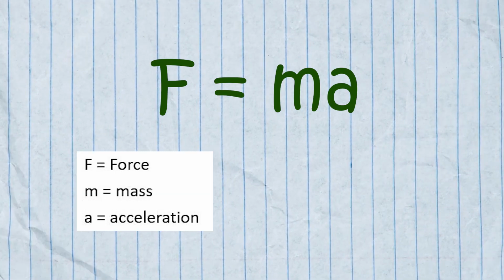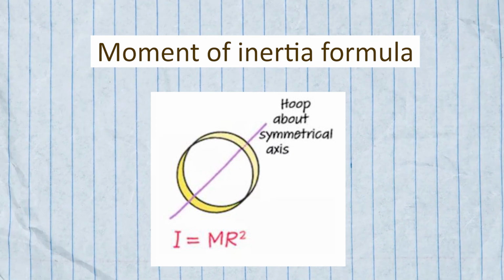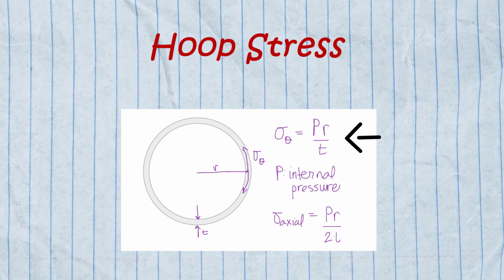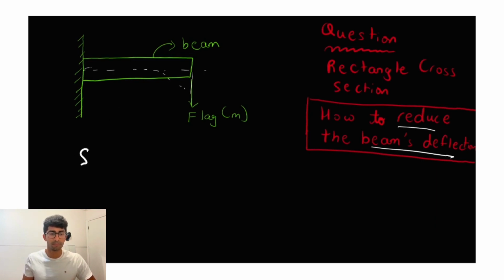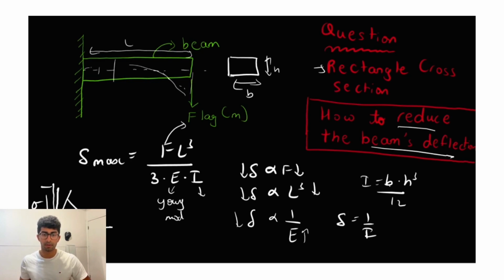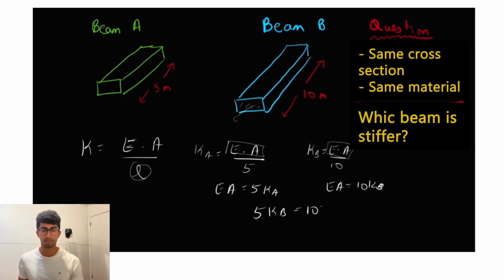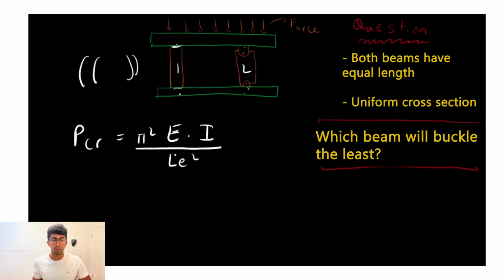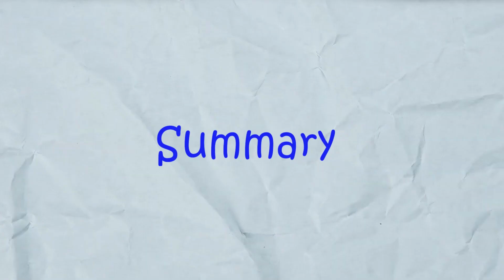MECHANICS: Must Know INTERVIEW Concepts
This videos covers the key concepts I focussed on while preparing for my technical interviews & design challenges at firms such as Neuralink, Alstom, Tesla, Ford, The Boring Company, Schneider Electric, Bombardier and others.

This video is great for :
1. Individuals who may be uncertain about how to begin their technical interview preparation.
2. Individuals seeking a thorough review of mechanical engineering concepts in preparation for their upcoming interviews.

Here's the deal: While you're watching, grab a notepad and jot down those key points. And hey, if something doesn't quite click at first, don't sweat it! Pause the video, hit the books (or the web), and dig deeper into those tricky concepts. Once you've got a grip on it, come right back here and dive in again. 🤓

I hope I can help you bag your dream position. That would be solid! Now, bring it home, good luck. 💪💯

Introduction 0:00
Force 0:12
Torque 0:30
Moment of inertia 1:02
Energy 2:22
Stress 2:56
Natural Frequency 4:14
Beam Deflection 4:46
Interview Ques (Beam Deflection) 5:05
Interview Ques (Stiffness) 8:30
Interview Ques (Buckling) 10:31
Summary 13:57